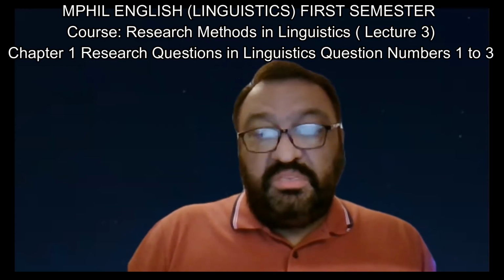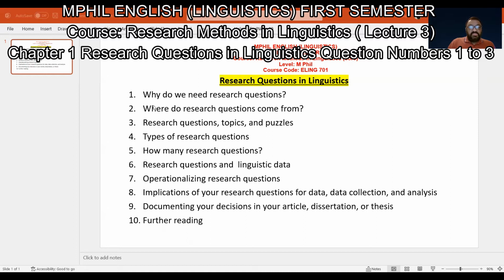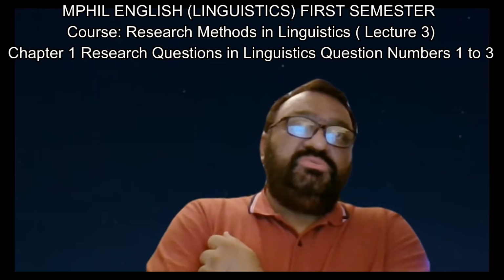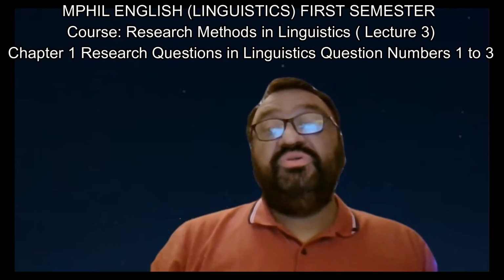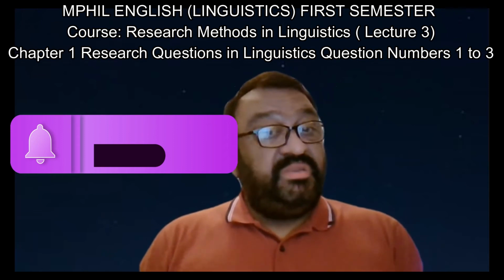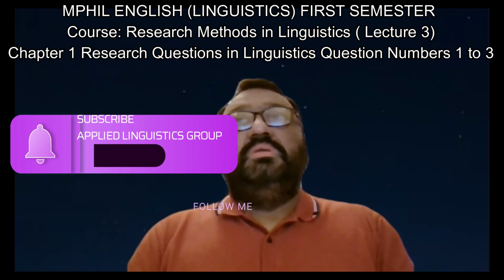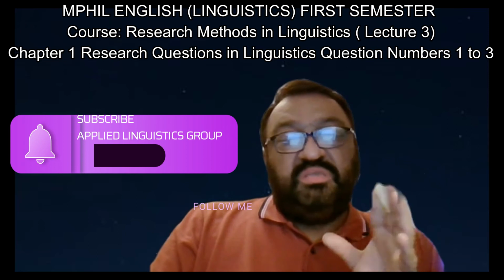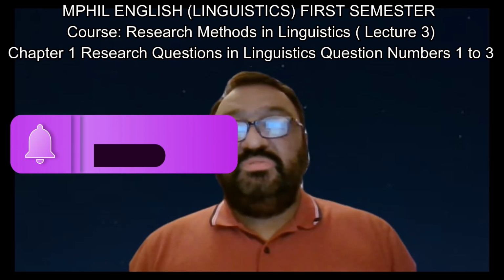MPHIL ENGLISH (LINGUISTICS) LECTURE 3 FIRST SEMESTER Research Methods in Linguistics CHAPTER 1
MPHIL ENGLISH (LINGUISTICS) LECTURE 3 FOR FIRST SEMESTER Course: Research Methods in Linguistics (core) Level: M Phil Course Code: ELING 701 CHAPTER 1 Research Questions in Linguistics